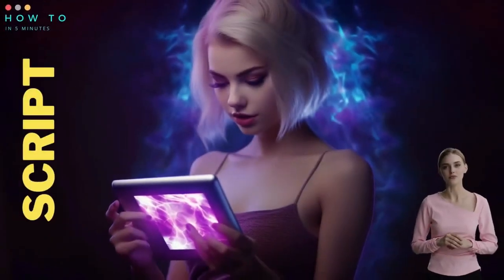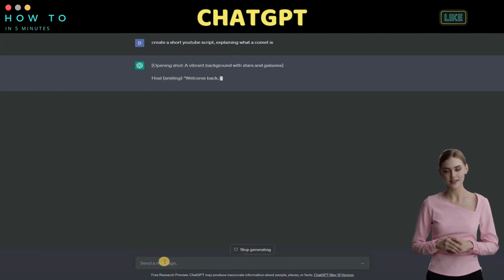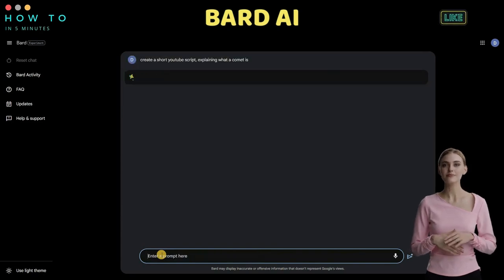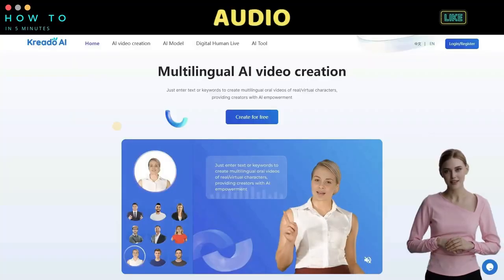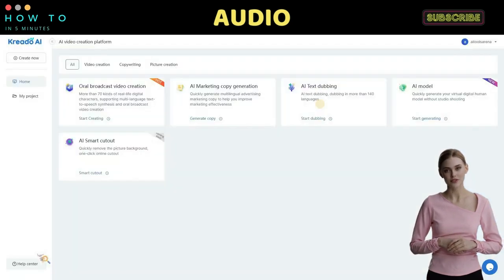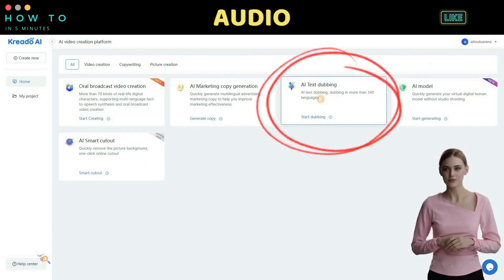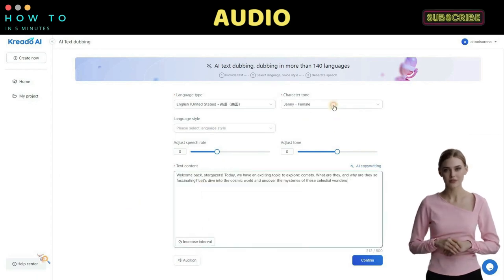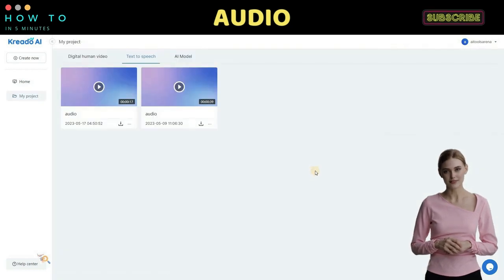INI DIA CARA MUDAH MEMBUAT ANIMASI DENGAN AI UNTUK PEMULA !!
CARA MEBUAT ANIMASI DENGAN AI(ARTIFICAL INTELLIGENCE)

Bagian 1: Membuat Skrip Video Menggunakan AI.
Untuk membuat skrip video kita, kita bisa menggunakan ChatGPT, Google Bard, atau Nolan AI. Namun, dalam tutorial ini, kami hanya akan mencoba ChatGPT dan Bard AI. Untuk membuat skrip video kami, cukup jelaskan jenis video yang Anda inginkan, topiknya, usia target, jumlah kata, atau detail lain yang ingin Anda tambahkan. Sekarang, mari coba gunakan prompt yang sama dengan Google Bard AI. Pilih skrip terbaik yang sesuai dengan kebutuhan Anda. Anda dapat menemukan semua tautan untuk tutorial ini di deskripsi video.

Bagian 2: Membuat Audio Menggunakan AI.
Jika Anda tidak ingin menggunakan suara Anda sendiri, Anda dapat menggunakan AI text-to-speech gratis ini. Untuk menggunakan alat AI ini, Anda harus mendaftar menggunakan email atau akun Gmail Anda. Setelah proses registrasi selesai, masuk ke dashboard AI Tools Anda dan pilih menu AI Text Dubbing. Tempel skrip buatan AI Anda dari Bagian 1, pilih nada karakter, dan klik tombol audisi untuk mendengarkan pilihan suara Anda. Setelah semuanya baik-baik saja, klik tombol konfirmasi dan unduh suara AI Anda.

Bagian 3: Membuat Animasi Menggunakan Adobe.
Sekarang, buka halaman Animasi untuk YouTube. Untuk menggunakan alat animasi gratis ini, Anda memerlukan akun Adobe. Untuk mulai membuat animasi, klik tombol 'Buat Animasi untuk YouTube'. Select your character - di video kali ini saya akan menggunakan karakter anime girl. Setelah itu pilih background, atau kalau mau bisa upload gambar atau background sendiri. Sekarang, pilih platform target dan orientasi video Anda. Untuk audio, Anda dapat merekam suara Anda sendiri secara langsung (pastikan untuk memberikan akses situs web Adobe ke mikrofon Anda) atau menggunakan suara buatan AI kami dari Bagian 2. Klik 'Pilih file audio' untuk mengunggah audio Anda. Setelah Adobe selesai memproses video animasi kami, klik tombol unduh untuk mendapatkan video anime kami. Berikut adalah hasil videonya.